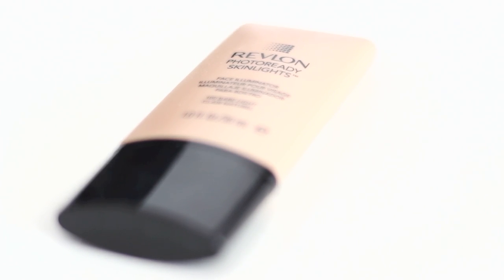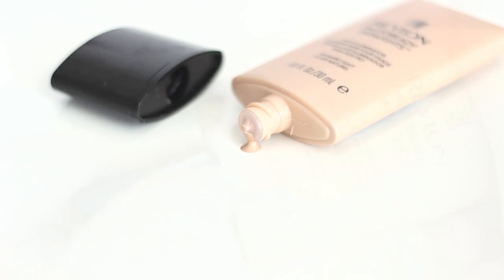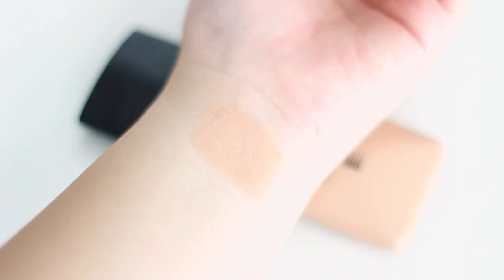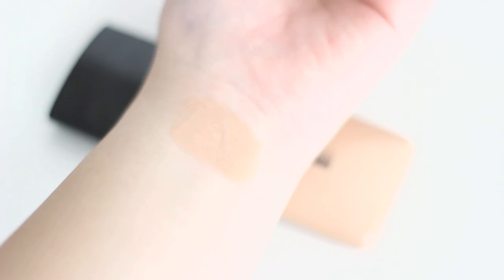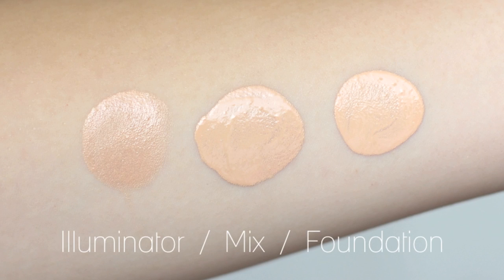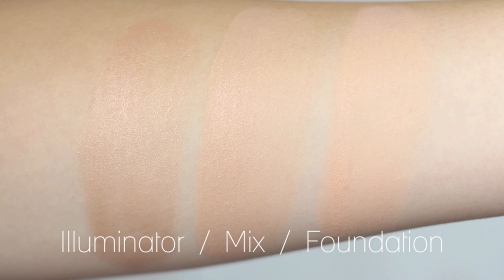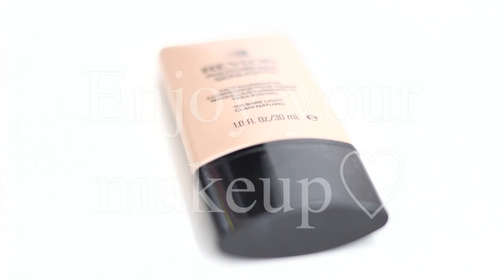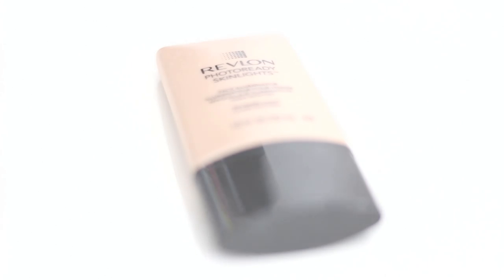Revlon PhotoReady SkinLights Face Illuminator Review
- List-
Revlon PhotoReady SkinLights Face Illuminator
100 Bare Light
$12.99

Tech Info
Canon T4i
Canon 40mm Lens
Canon PowerShot SX280